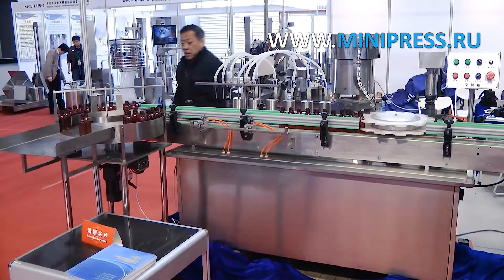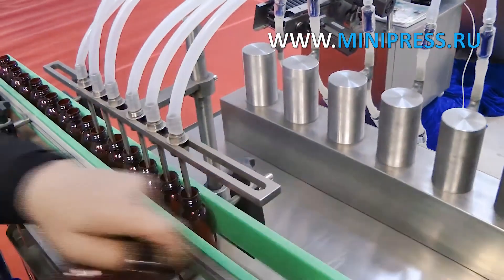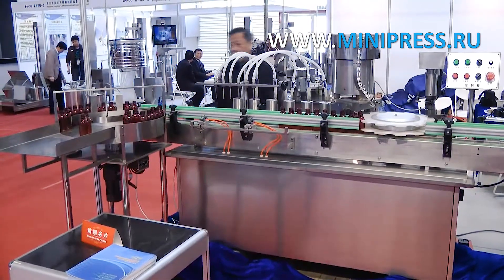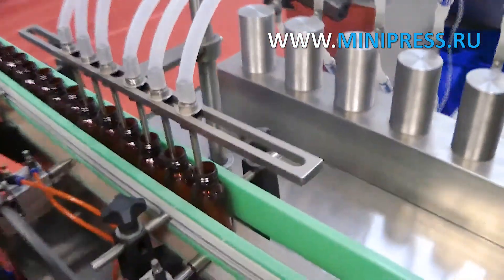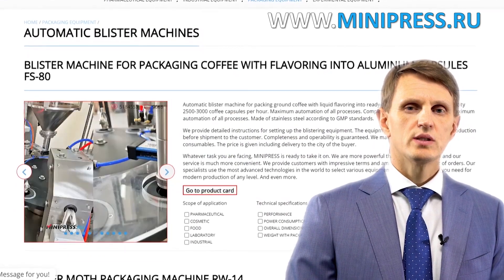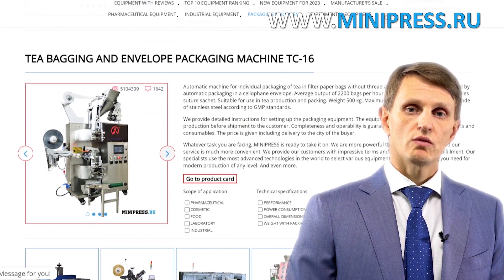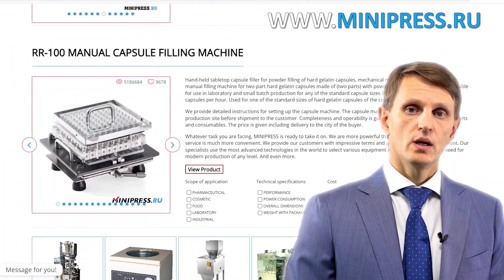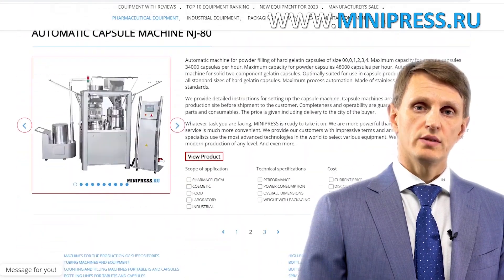Plastic bottle filling and capping machine GF-04 Minipress.ru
Europe
Skype: RomanTsibulsky

EQUIPMENT FOR APPLYING THE EXPIRATION DATE AND BATCH NUMBER TO PRODUCTS